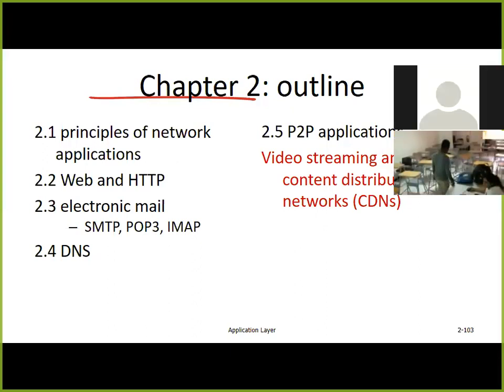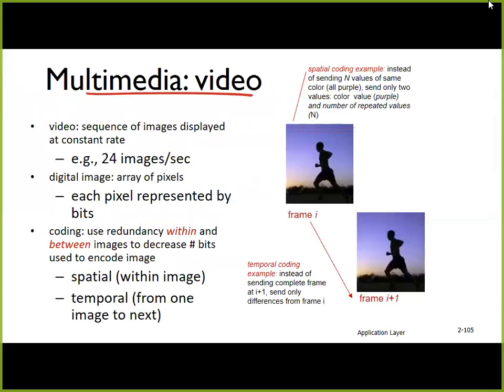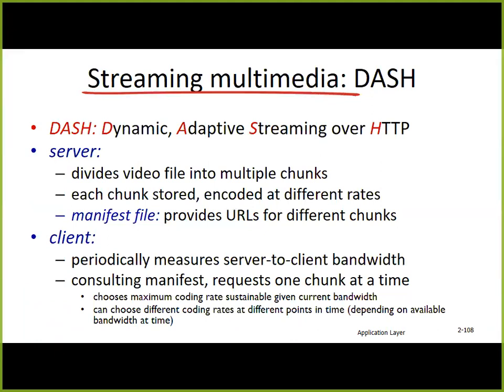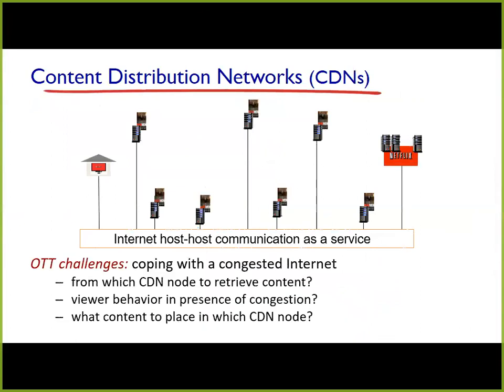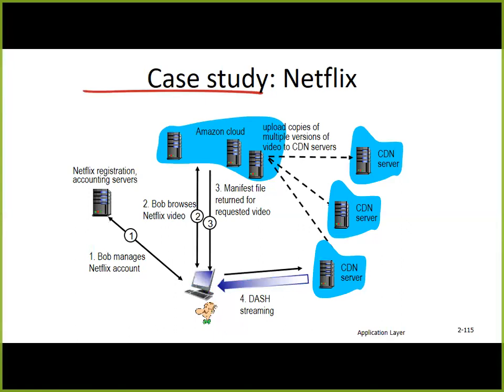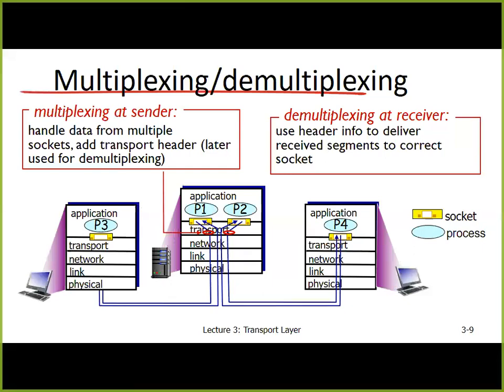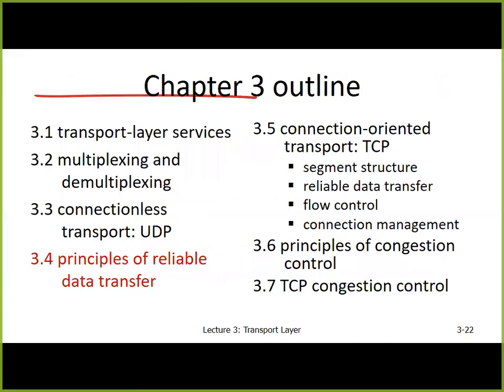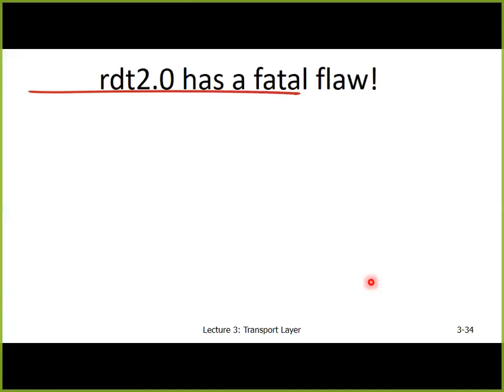COMP3191 Session 2017-09-27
Zoom recording of COMP3191 session on 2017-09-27